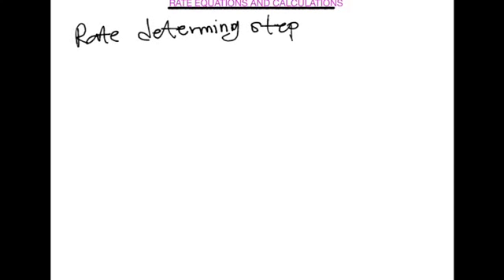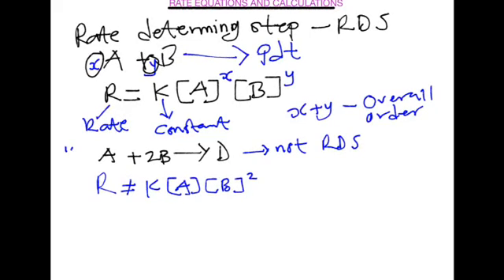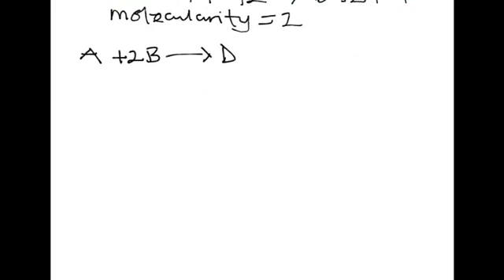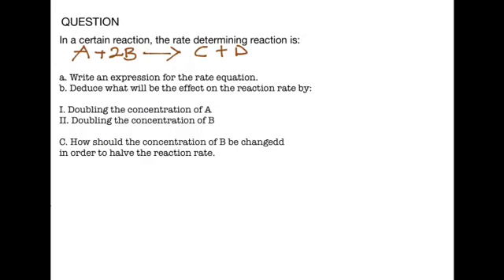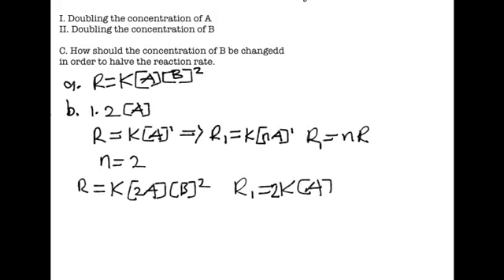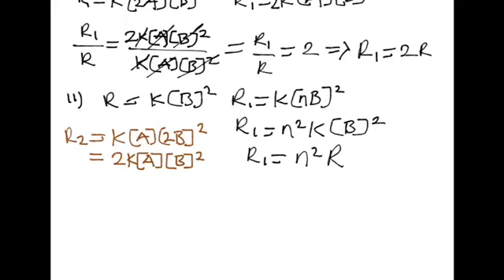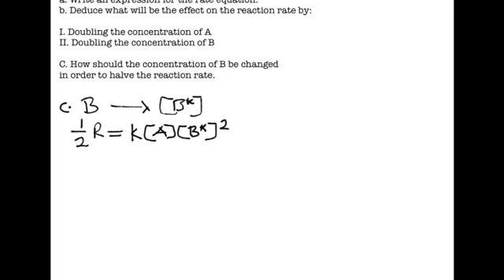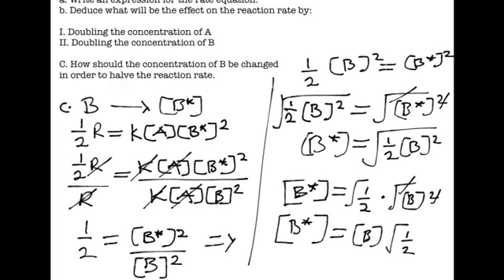Calculations involved in Rate of Reaction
this video contains all you should know before tackling Rate Questions in your exams.